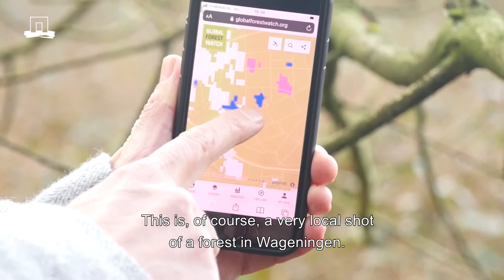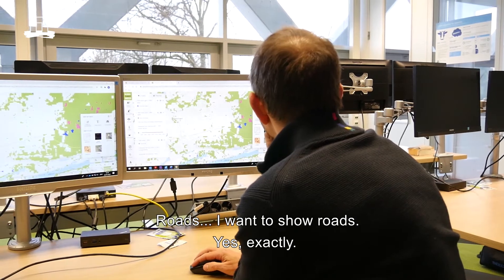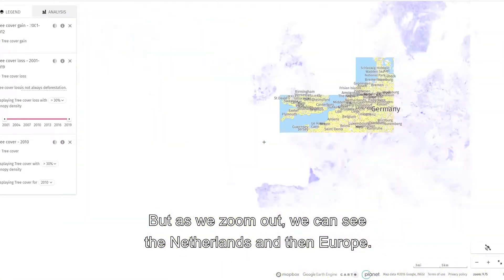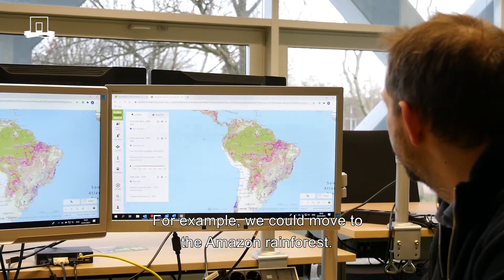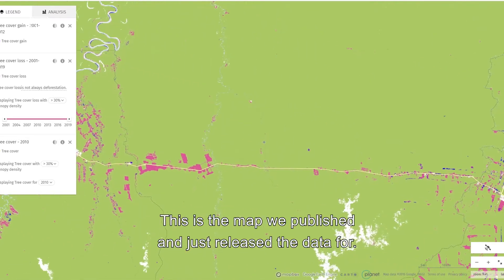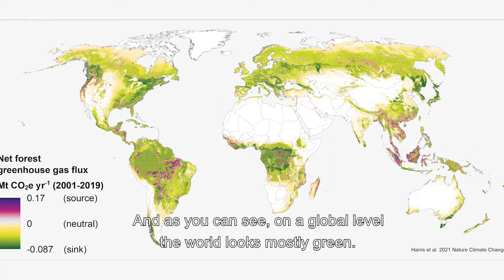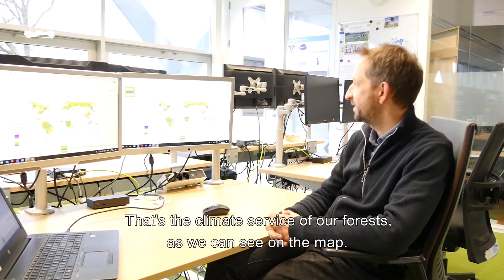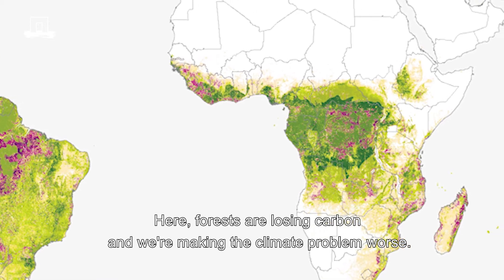Mapping the Powerful Impact of Forests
A new online map shows the powerful impact of forests on local and global scale. How much carbon do forests actually take up? Where is deforestation happening? Prof. Martin Herold of Wageningen University & Research explains why these maps are so important for global climate control.